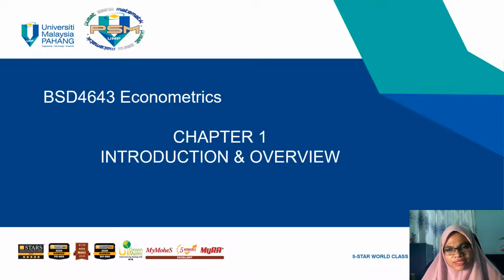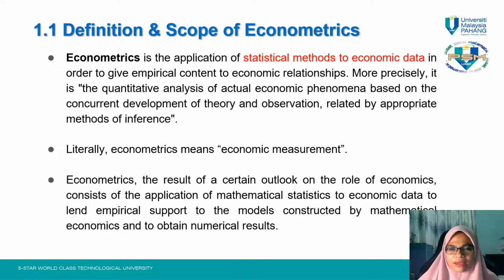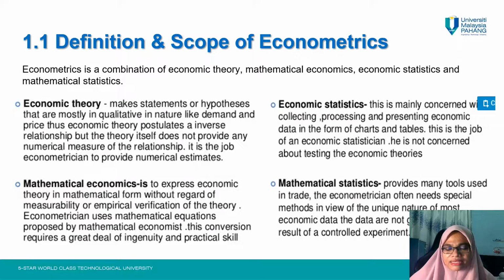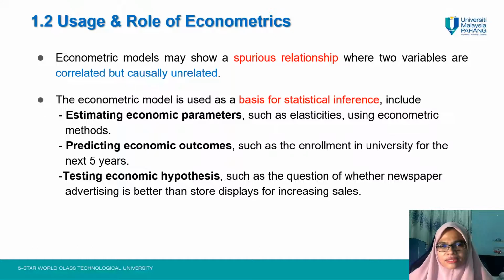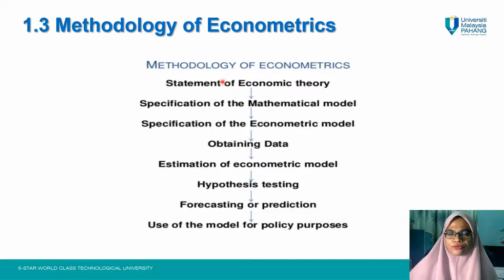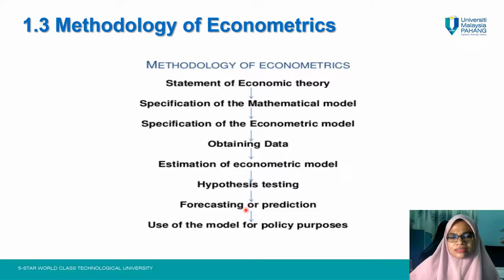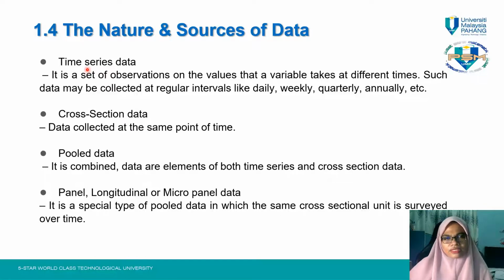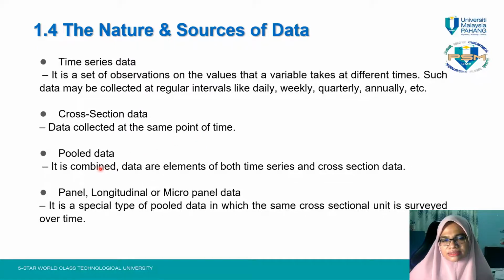BSD4643 Econometrics - Chapter 1 (Introduction and Overview of Econometrics)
Introduction and Overview of Econometrics